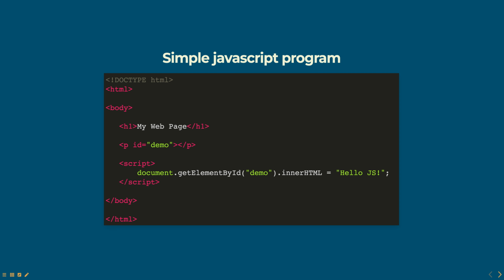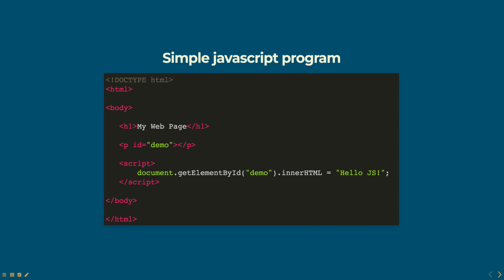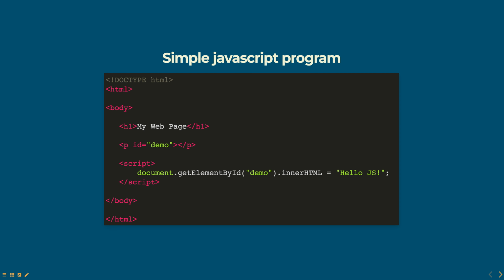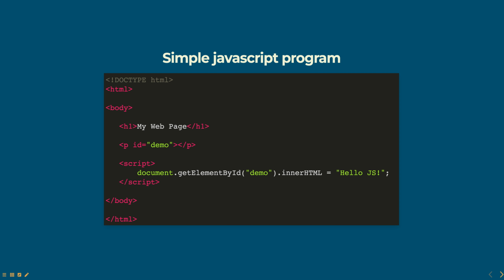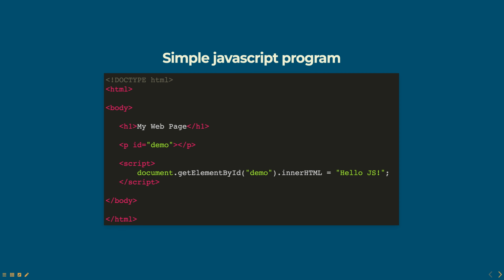Simple javascript program